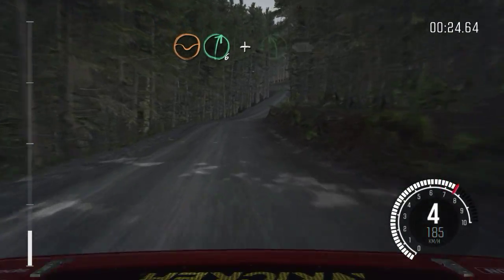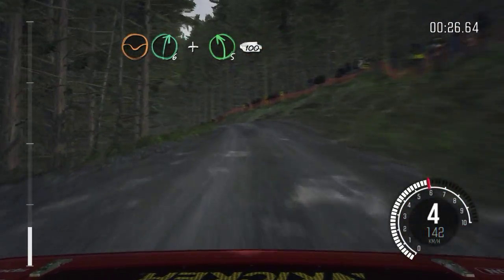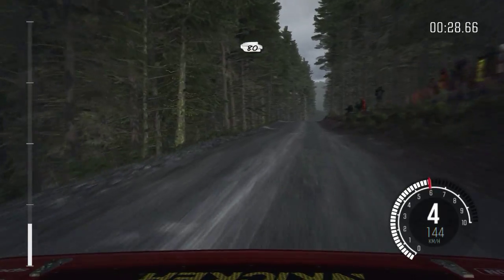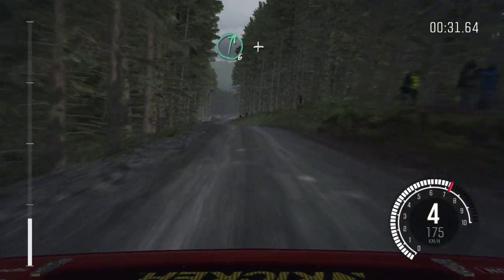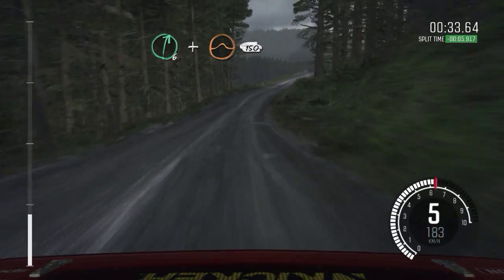Dirt Rally Lancia 037 Evo2 in Wales Fferm Wynt 2016 05 07